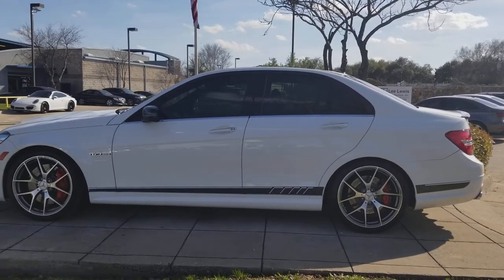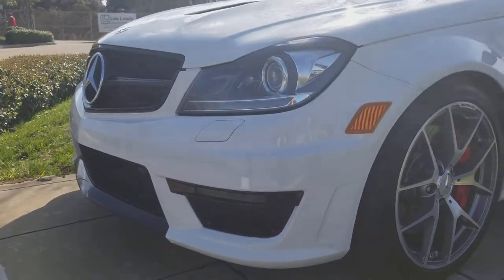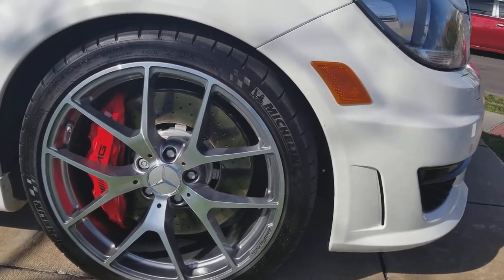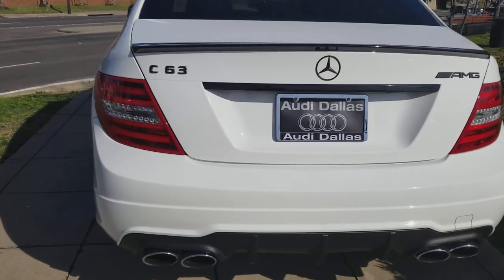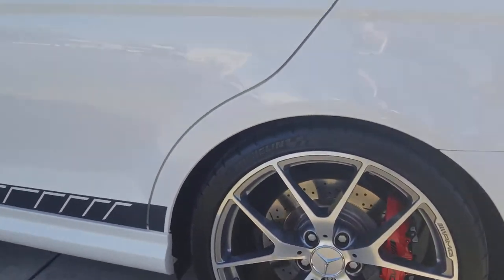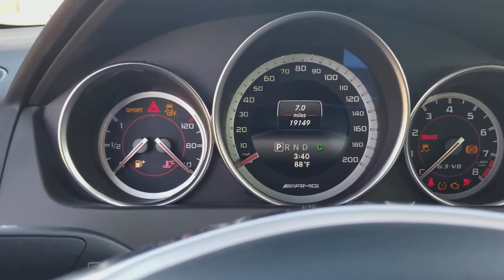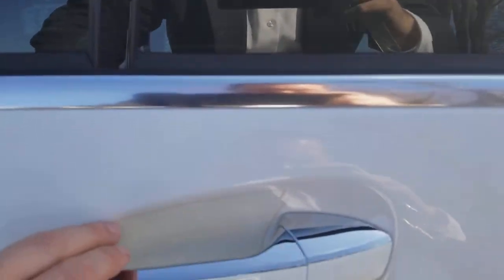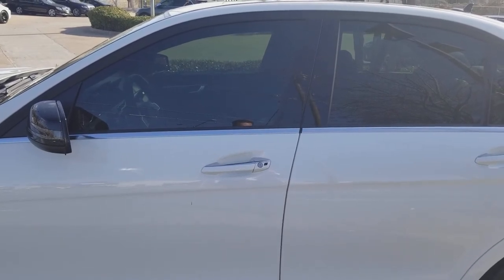2014 Mercedes Benz C63AMG 507 Edition